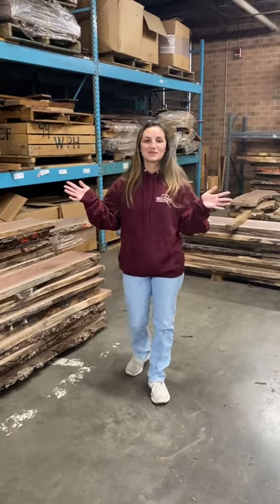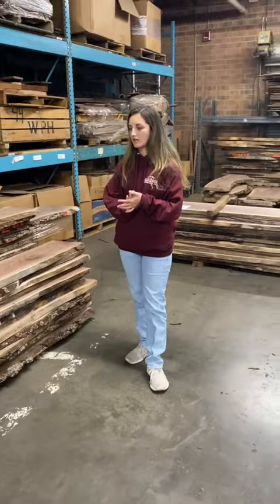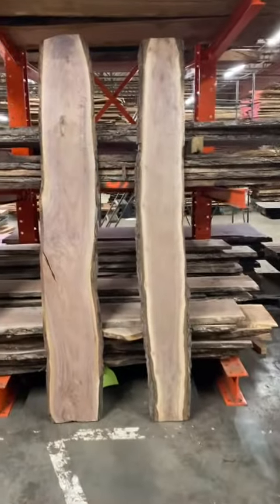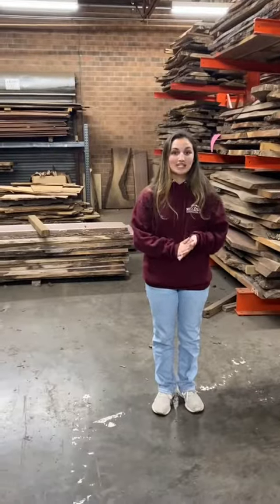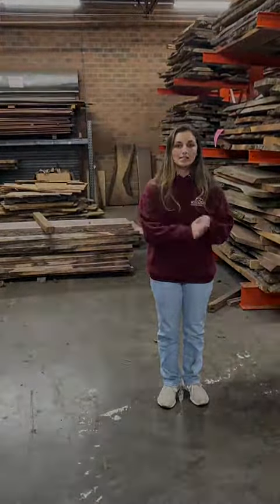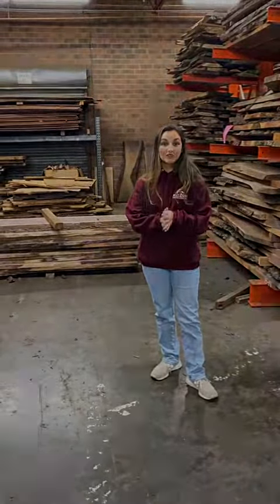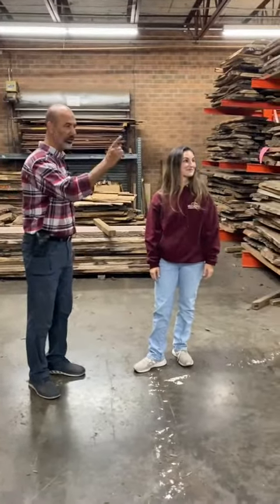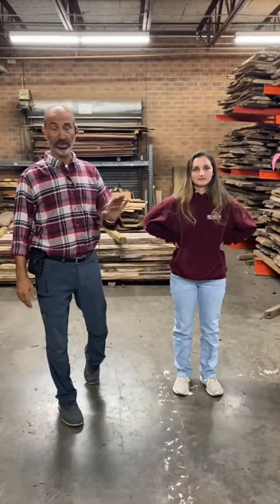FALL SALE 2022 - WALNUT SLABS!!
These Walnut slabs will be on sale at wholesale pricing!! They are usually between $17-$12/bdft depending on length, but during the fall sale they will all be $10.50/bdft AS LONG AS you get a slab that 16" wide and under!! That's a steal!